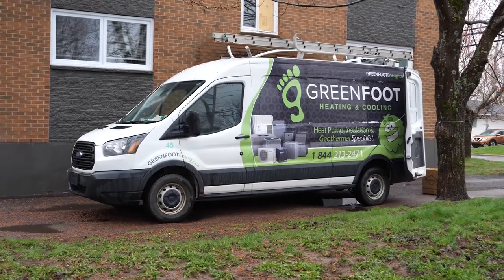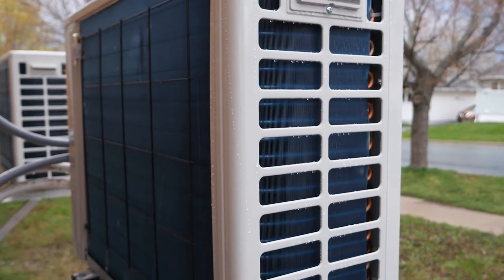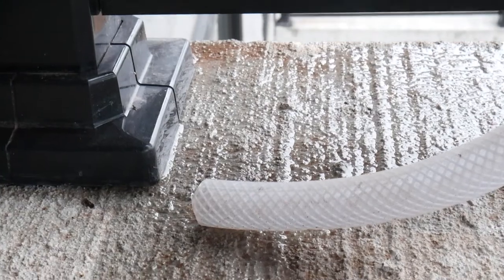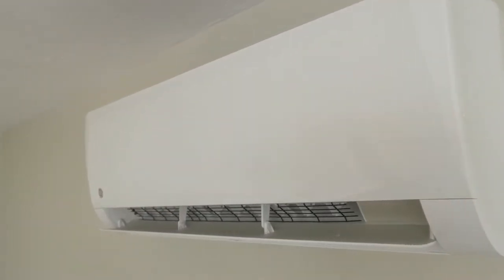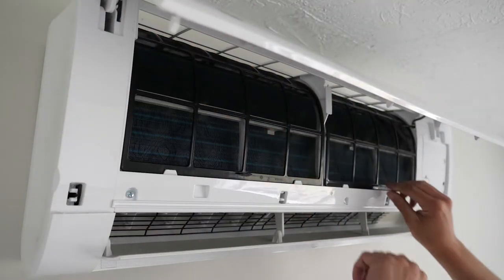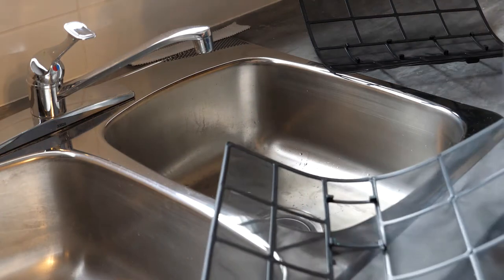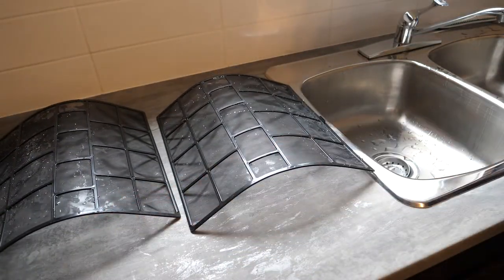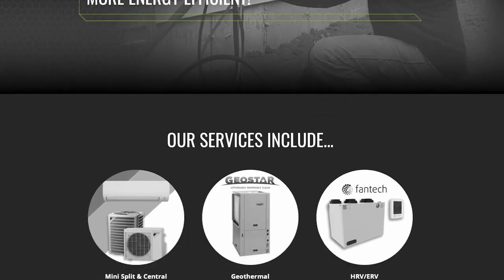How do I clean the filters on my GE Minisplit heat pump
It is recommended that you clean your filters for the GE Minisplit heat pump every two weeks to ensure that you are getting the maximum efficiency and the longest life from your investment. In this video we show you how to maintain your investment.

Thanks for helping us achieve our mission of a cleaner future for generations to come.